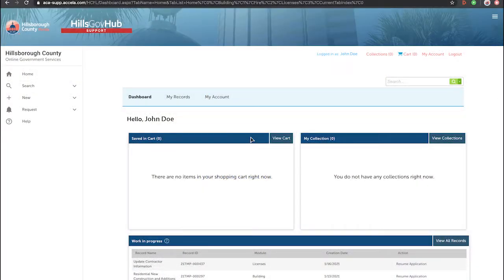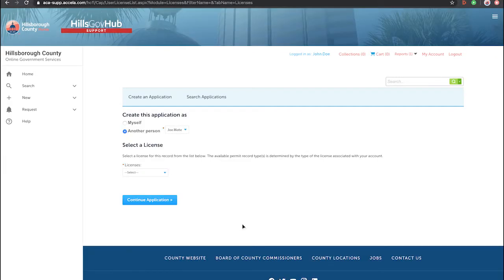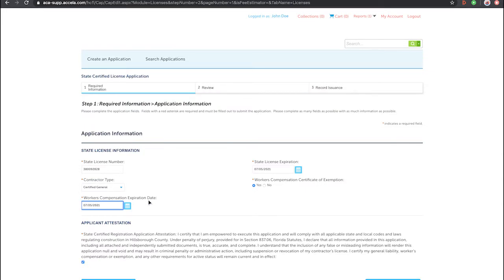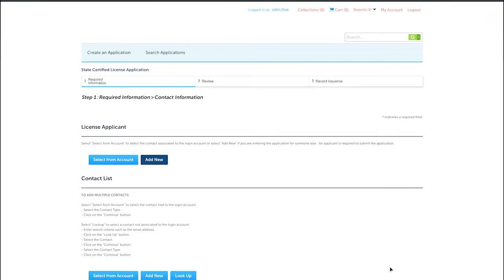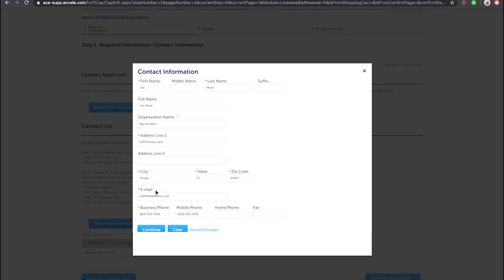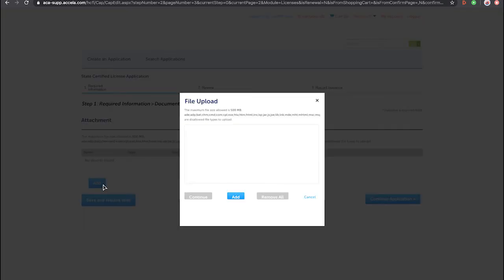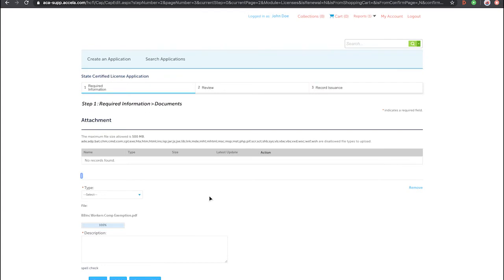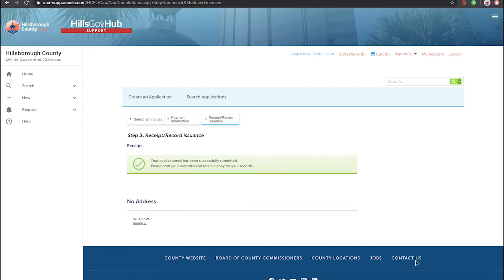HillsGovHub Tutorial 4 Register a State Certified License